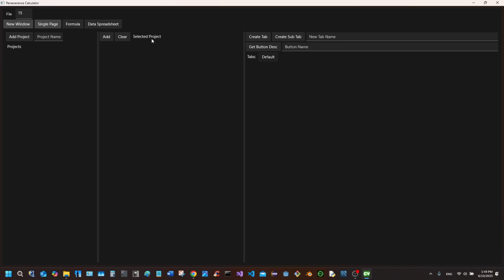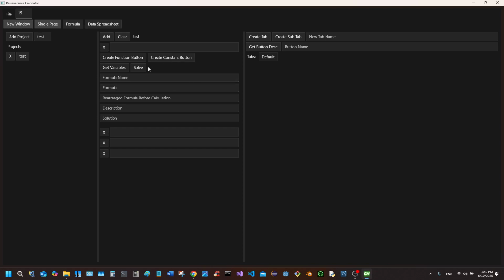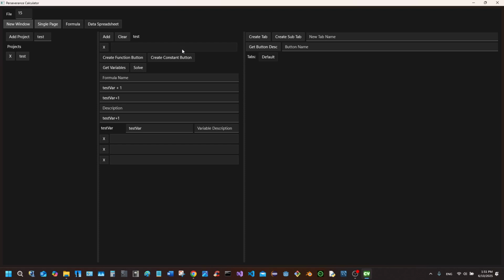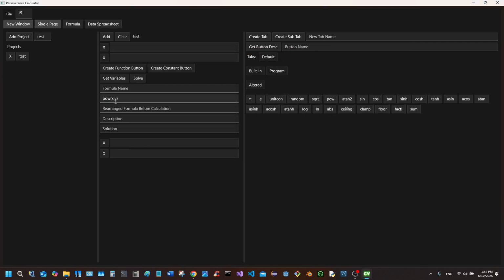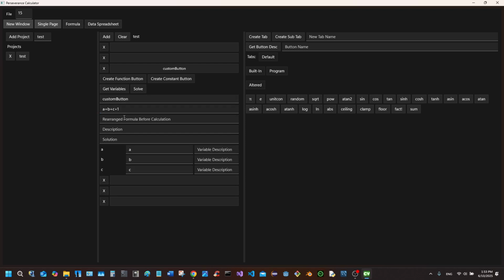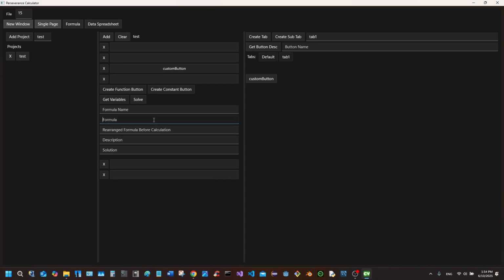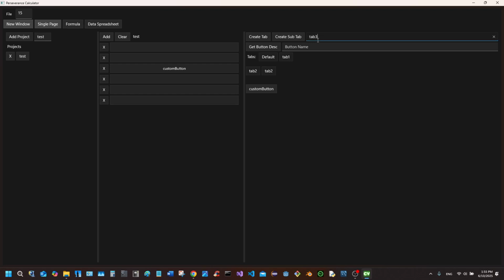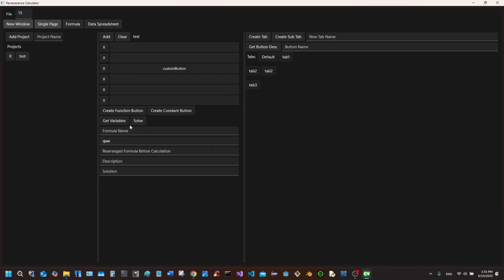Perseverance Calculator 2: Simple Usage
If you have a question or encounter a math bug, you can write it in the description and I will answer back if I see it.

Thank you for choosing the Perseverance Calculator.